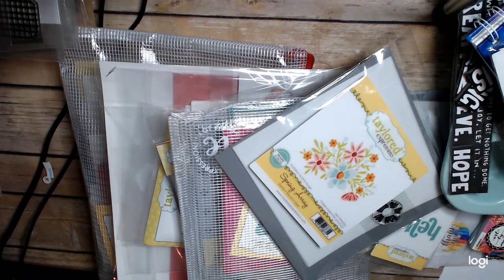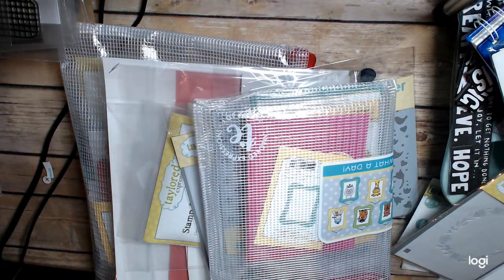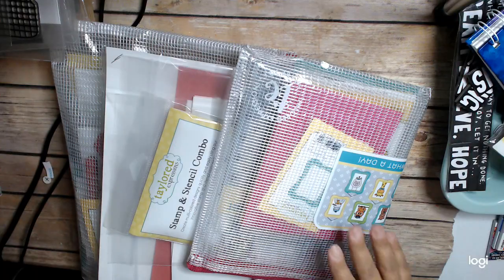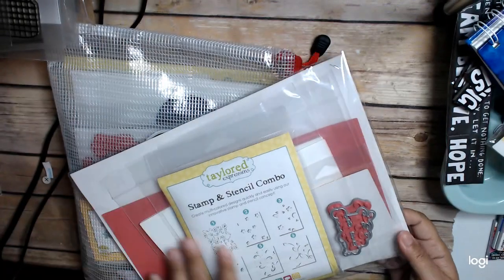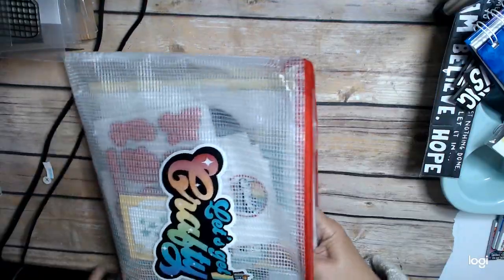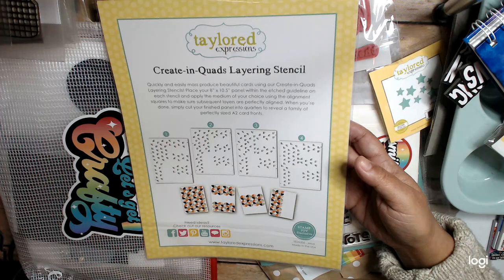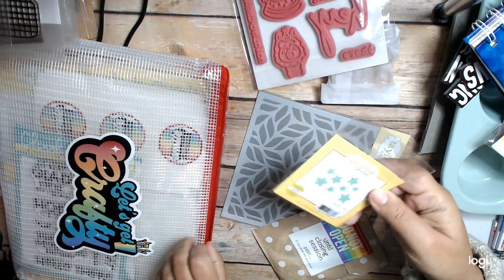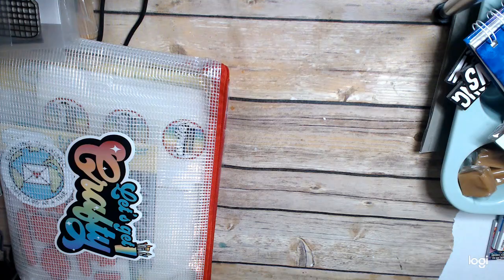Taylored Expressions Stamp Joy 2022 Unboxing